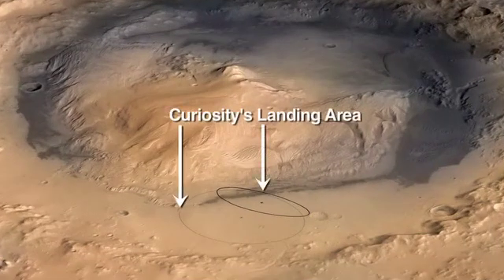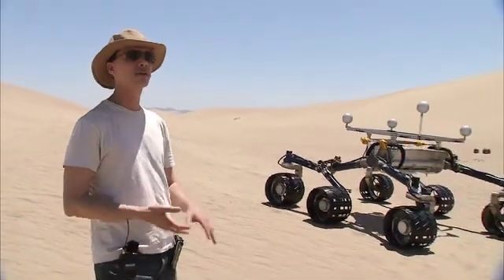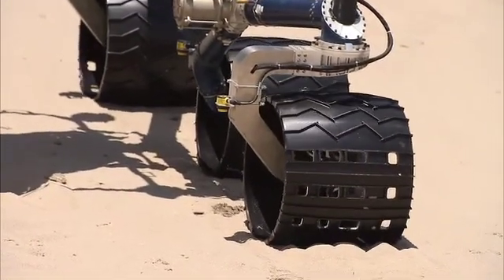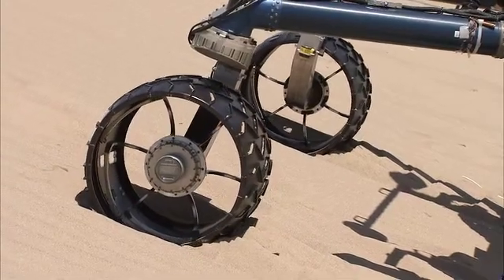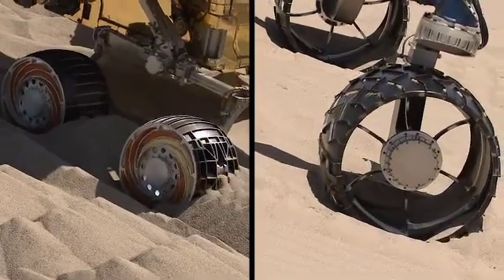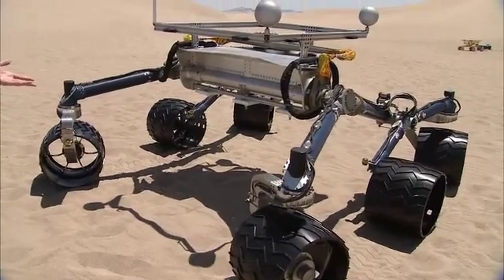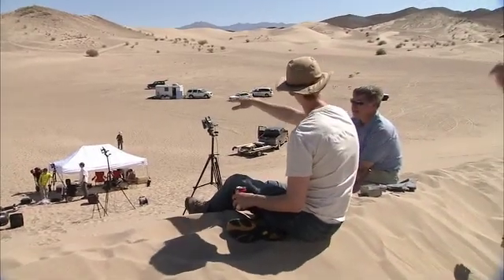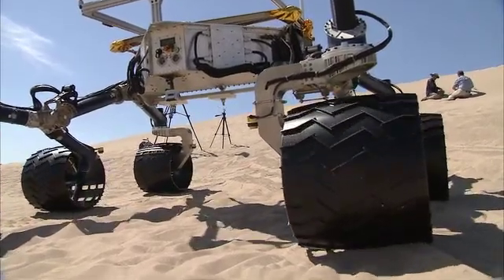Martian Dune Buggy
NASA engineers take the Curiosity test rover to California's Mojave
desert to learn how to drive on Martian sand dunes.
âº Curiosity's mission site
âº Download high-res video